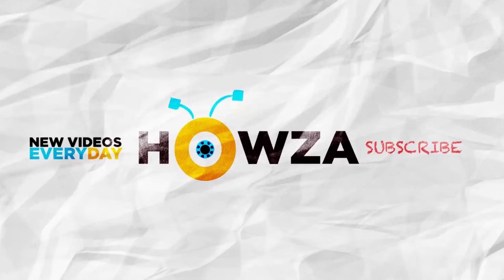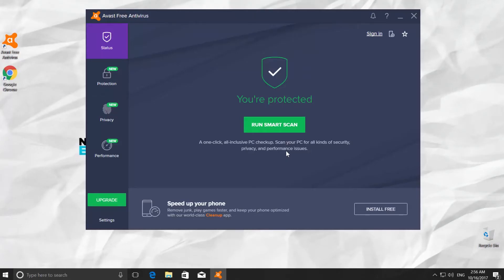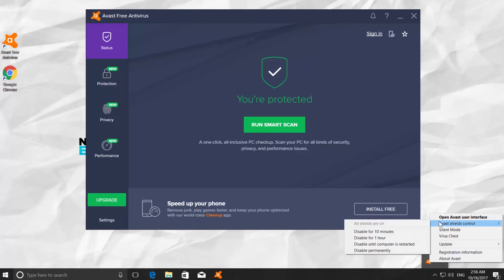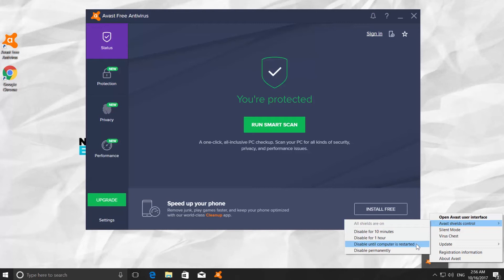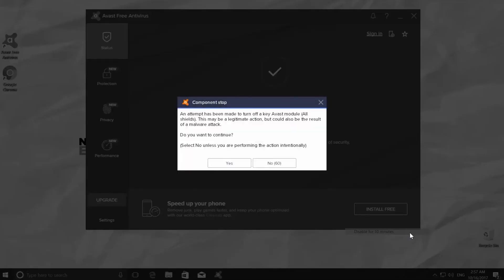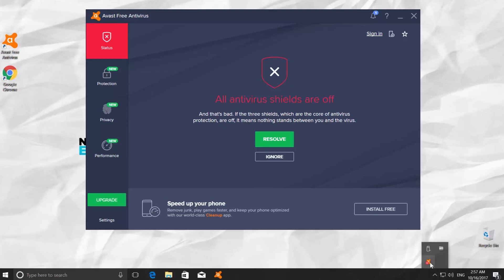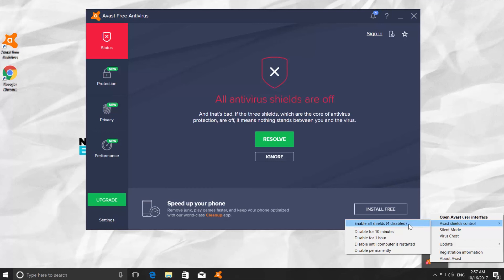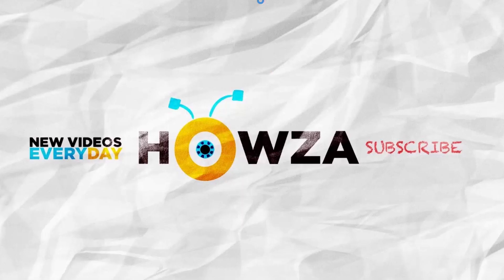How to Temporarily Disable Avast Antivirus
In today's video, we will show you how to temporarily disable Avast antivirus.
Open your antivirus. Go to the bottom right corner of your screen. You will see a tiny arrow icon, click it. You will have a small orange icon of the antivirus, right-click it. Go for Avast shields control. You have 4 active options:
1. Disable for 10 minutes
2. Disable for 1 hour
3. Disable until computer is restarted
4. Disable permanently
You can choose the one, that better suits you. We went for Disable for 10 minutes. Confirm your choice in a pop-up window, click Yes.
You can see the red message on your screen: All antivirus shields are off.
Go to the bottom left corner of your screen. You will see a tiny arrow icon, click it. You will have a small orange icon of the antivirus, right-click it. Go for Avast shields control. You can see Enable all shields (4 disabled) option is active now. If you click it, your antivirus will be working again.
Another way is to click on green button Resolve in your antivirus. Click on Turn on. Your antivirus is on again!